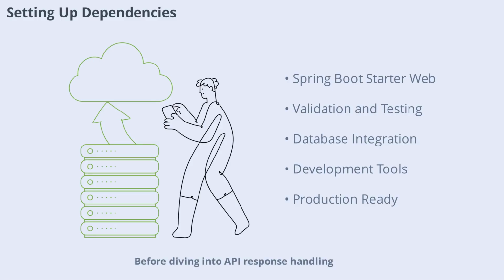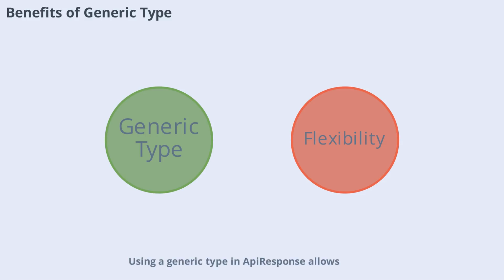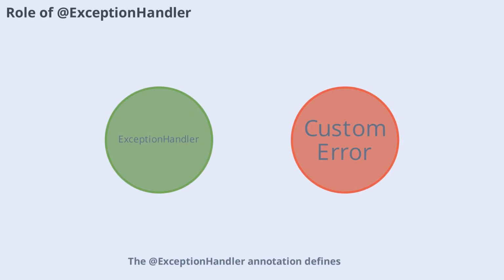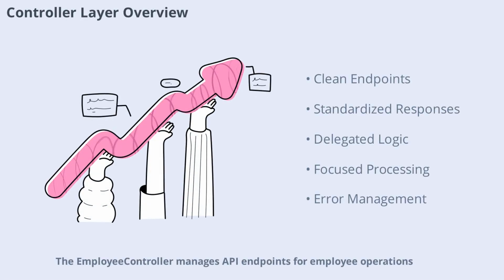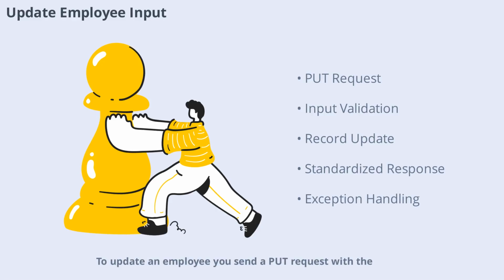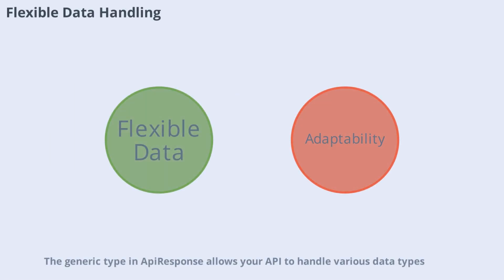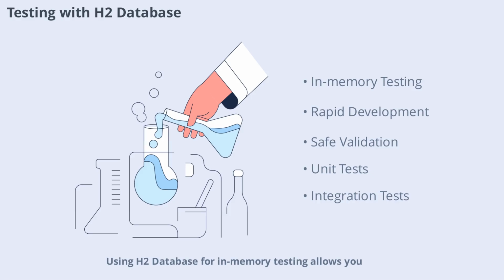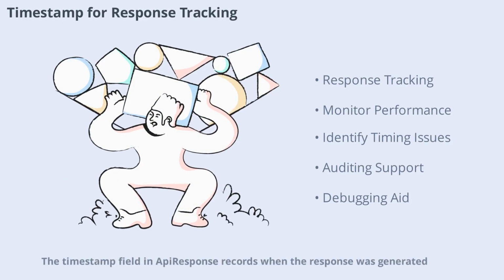Generic Api Response and Global Exception Handling in Spring Boot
When building modern applications, the way your API responds to requests is crucial. A well-structured API response improves client-side error handling, making life easier for frontend developers. It also enhances readability and maintainability, ensuring that future developers can quickly understand and work with your code. Debugging and logging become more straightforward, allowing issues to be spotted and resolved efficiently. By standardizing API responses, you create a foundation for robust, scalable, and maintainable applications. Let's explore how Spring Boot helps you achieve this with generic API responses and global exception handling.

00:36
Before diving into API response handling, it's important to set up your Spring Boot project with the right dependencies. Using Maven, you include Spring Boot Starter Web for REST APIs, Starter Validation for input checks, H2 Database for in-memory testing, Data JPA for database interactions, MySQL Driver for production storage, DevTools for development convenience, and Starter Test for unit testing. These dependencies lay the groundwork for building, validating, and testing your API efficiently. With this setup, you ensure your application is ready for robust development and seamless integration.

01:11
For persistent storage in production, configuring MySQL is essential. You set the datasource URL, username, and password in your application properties. Additionally, you specify the driver class name and Hibernate dialect for MySQL. Enabling SQL query logging helps with debugging, while automatic table creation and updates streamline schema management. These configurations ensure your Spring Boot application connects reliably to the database, supports efficient data operations, and is ready for real-world deployment.